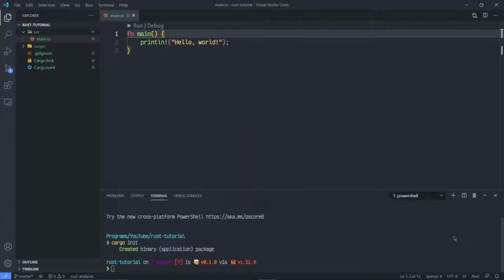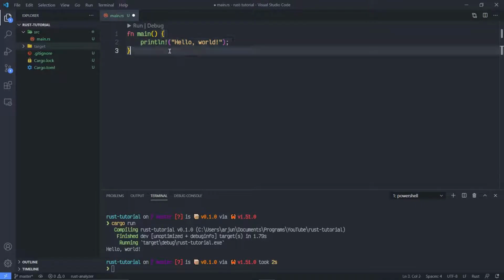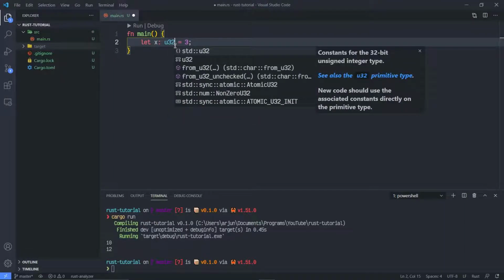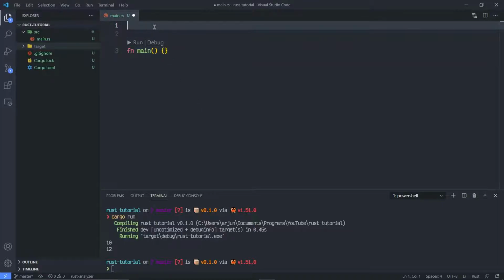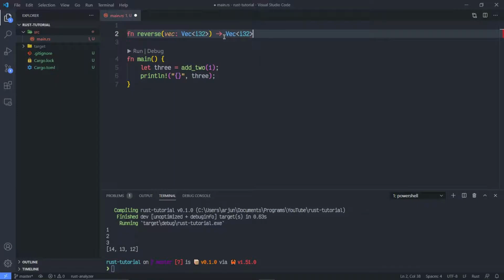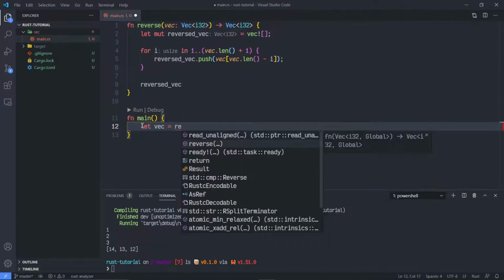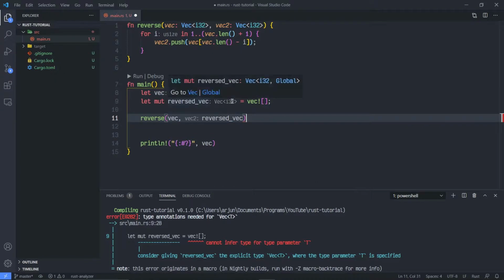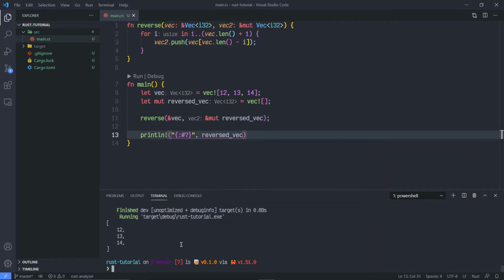Rust Tutorial | Arjun S.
0:00 Introduction
1:25 Hello World
3:43 Variables
6:24 Basic data types
10:07 Functions
13:07 Looping
18:42 References
25:09 Conclusions